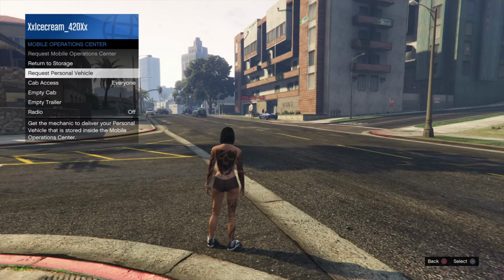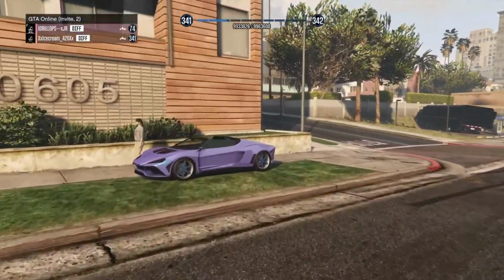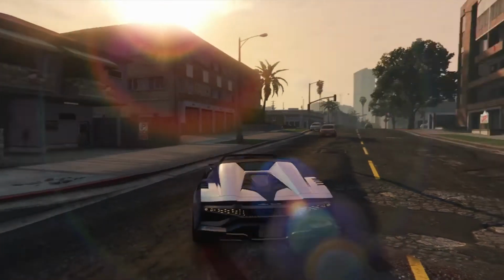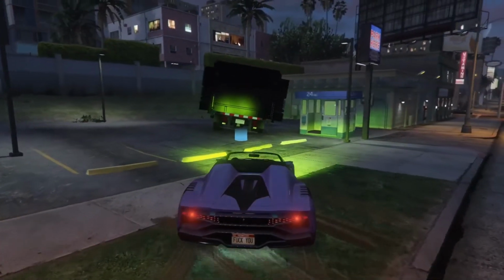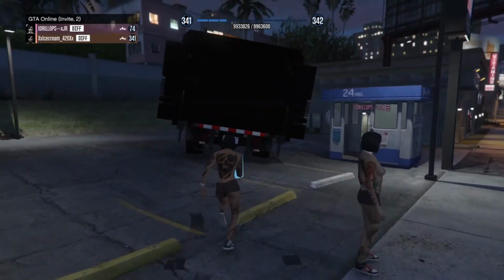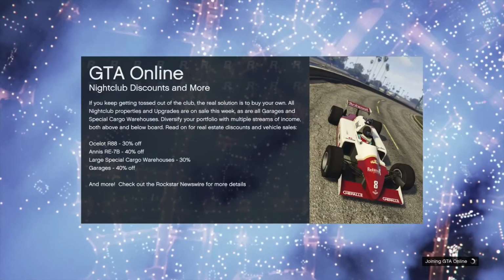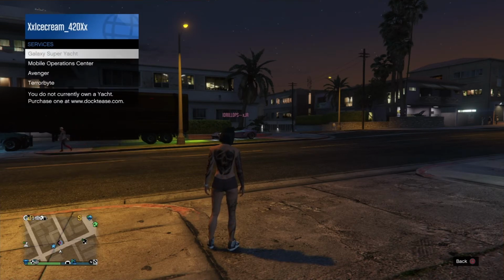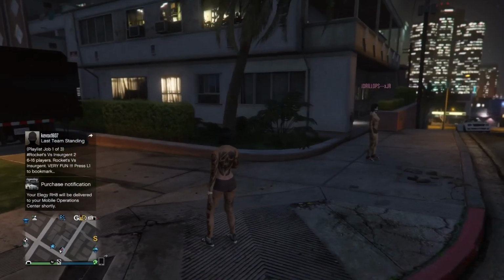HOW TO USE A MAGIC SPOT TO FLIP CARS IN GTA ONLINE